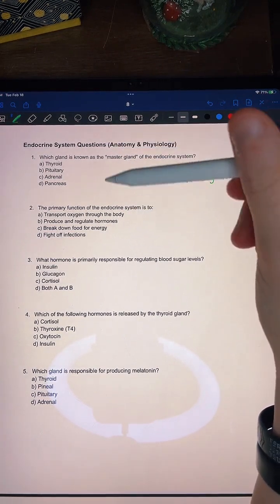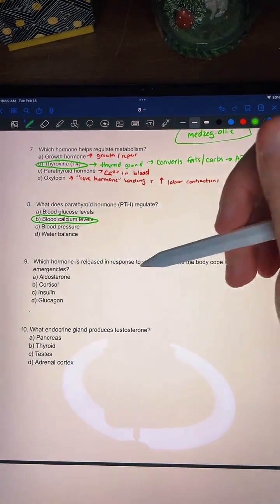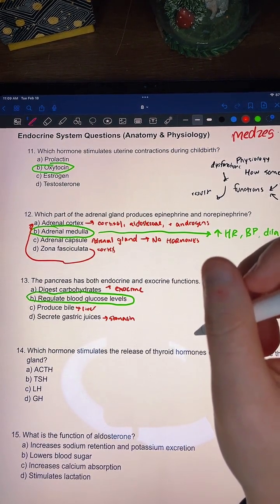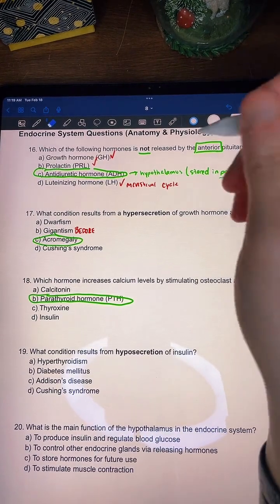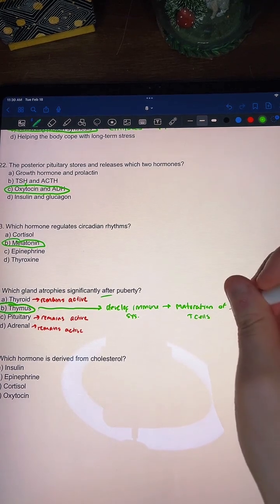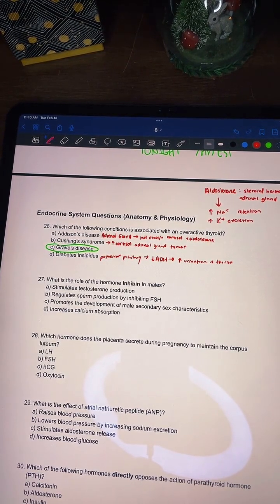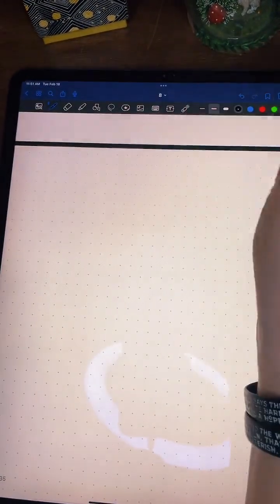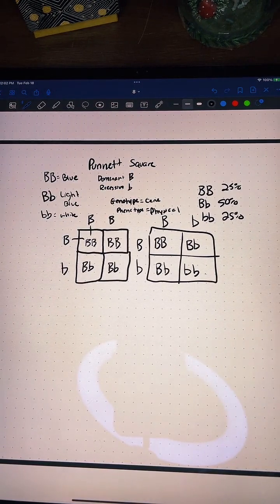Anatomy & Physiology LIVE Q&A: Endocrine System Exam Prep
🔥 Welcome to this Anatomy & Physiology livestream replay from TikTok, where we dive into the Endocrine System! Whether you're studying for an upcoming exam, prepping for a quiz, or just reinforcing your knowledge, this session is packed with high-yield questions and explanations to help you succeed.